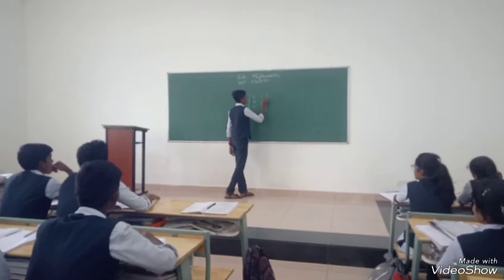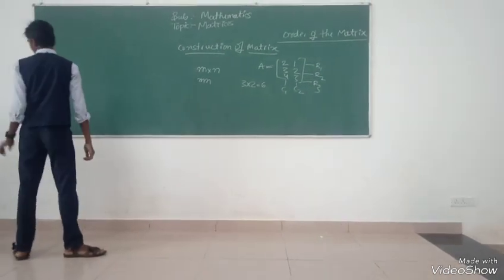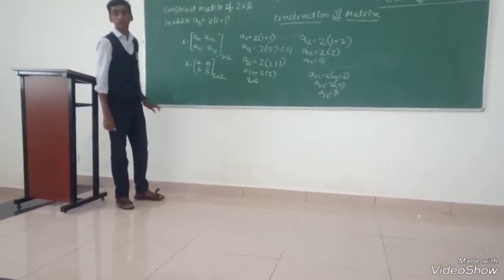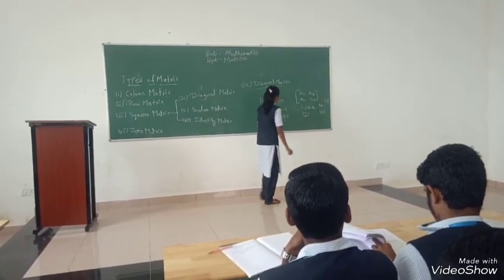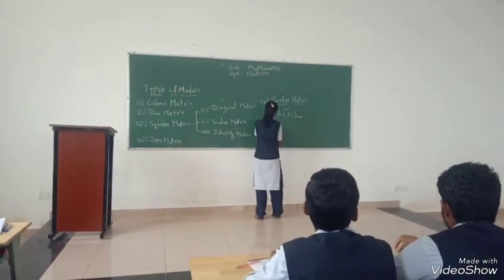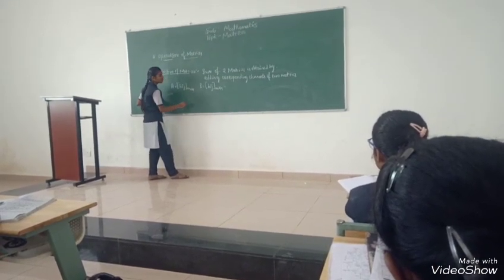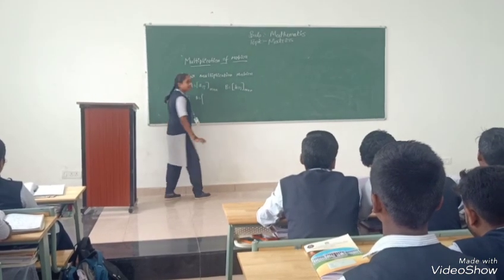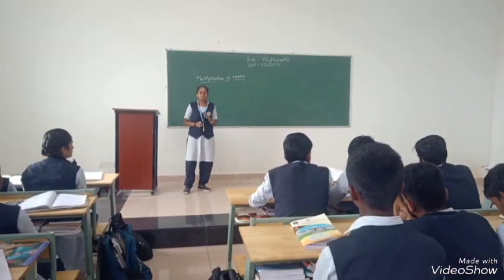IIPUC Matrices Chapter Seminar